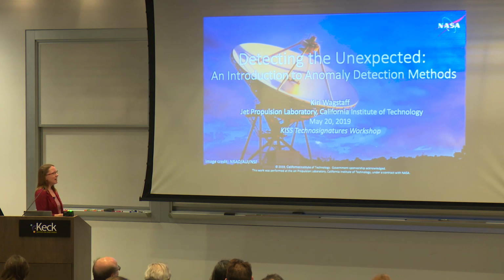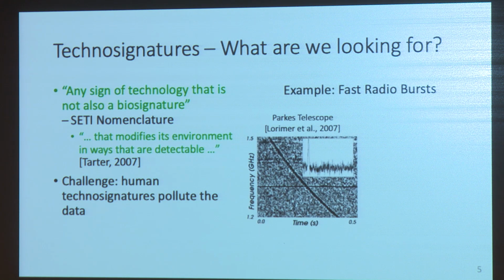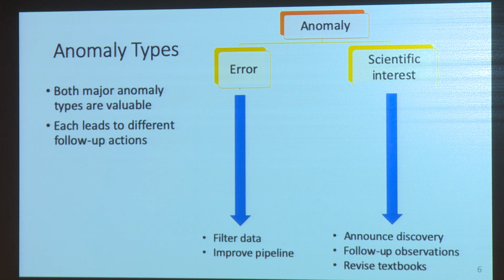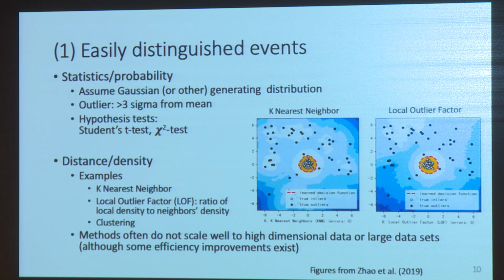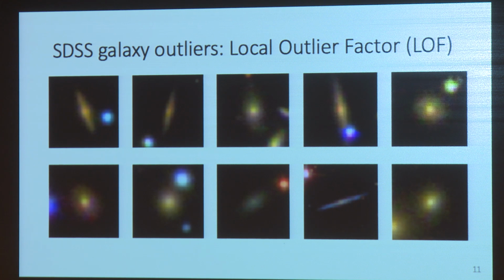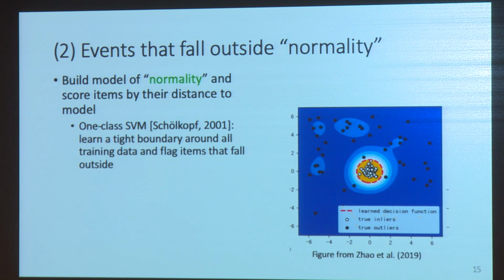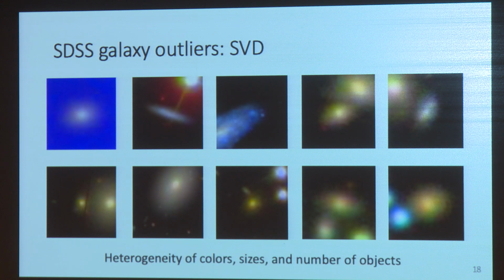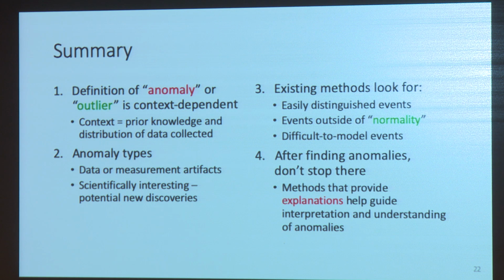Detecting the Unexpected: An Introduction to Anomaly Detection Methods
Watch Dr. Kiri Wagstaff from JPL providing an introduction to anomaly detection methods at the Keck Institute for Space Studies short course "Data Driven Approaches to Searches for Technosignatures" on May 20, 2019.